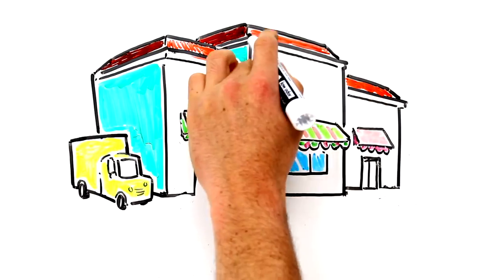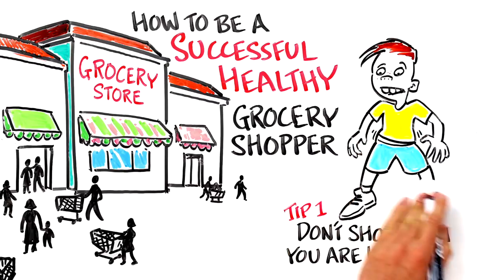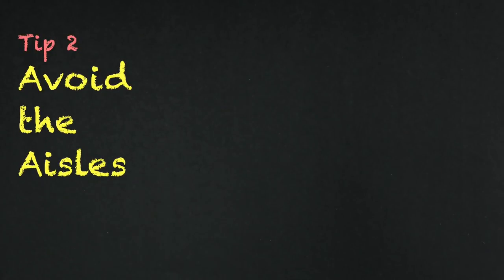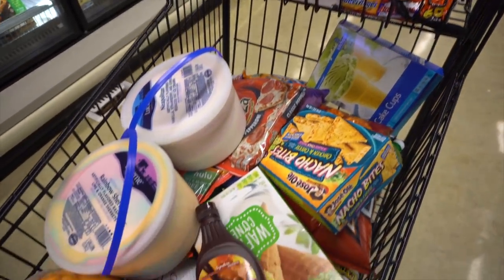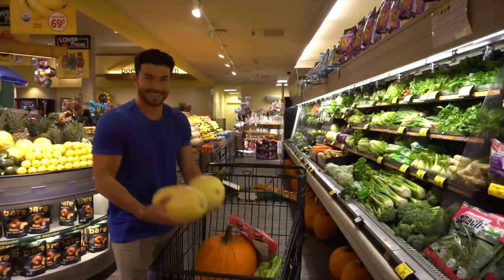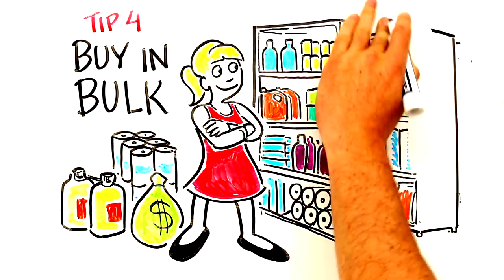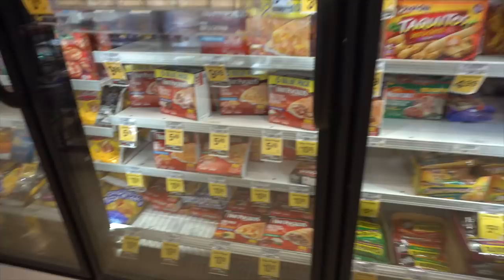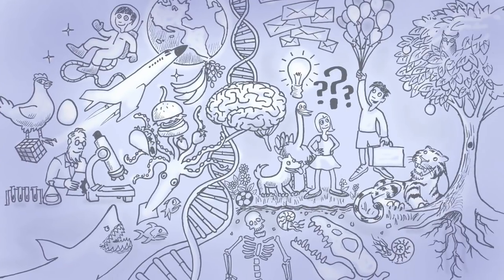5 Tips for Smart Healthy Grocery Shopping - Avoid the Rat Maze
Grocery stores are designed with 1 purpose in mind...to get you to spend AS MUCH MONEY AS POSSIBLE. From the parking lot to the register, grocery shopping is a rat maze designed to keep you in the store for as long as possible and spend as much as possible. This video will give you a few tips on how to be a successful healthy grocery shopper.

Tip 1: Do not shop when you are hungry
Tip 2: Avoid the aisles
Tip 3: Make a list
Tip 4: Buy in bulk
Tip 5: Check the ingredients

Hopefully this video helps you save time and money at the grocery store and moves you closer to a happy healthy life.